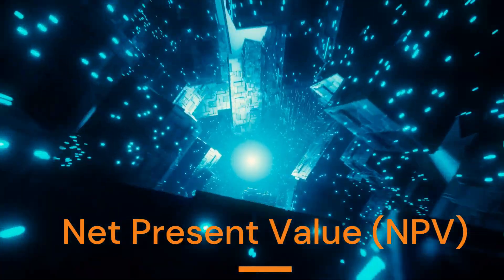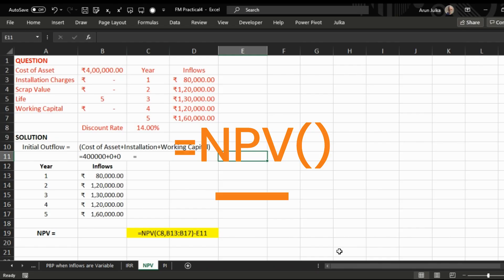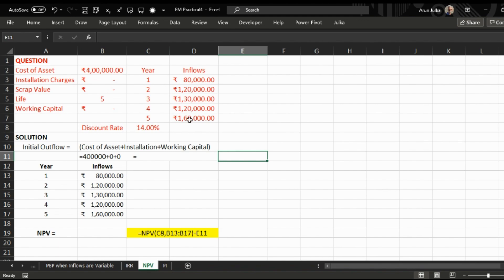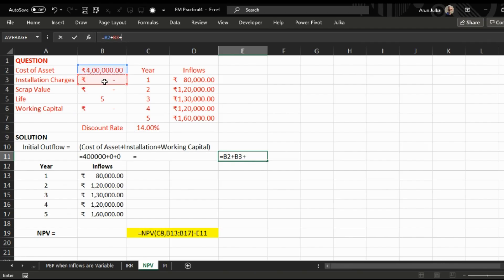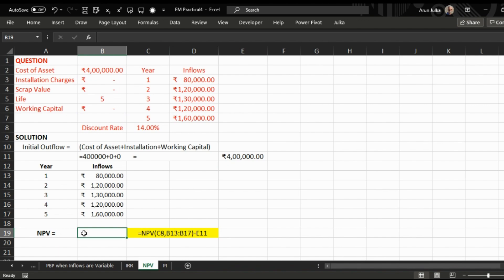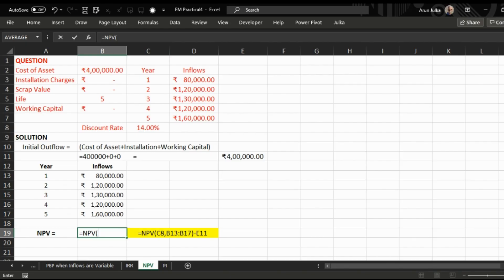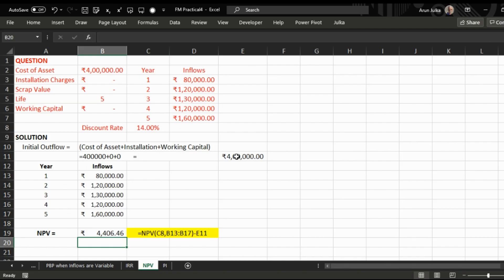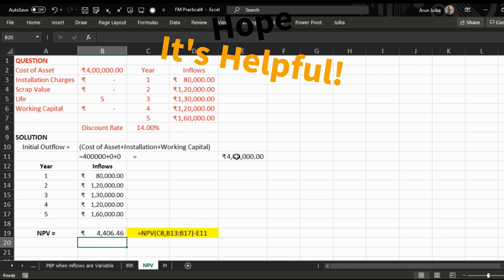Net Present Value Using EXCEL